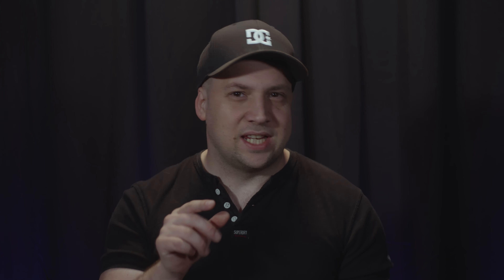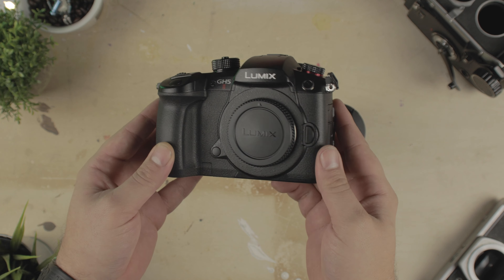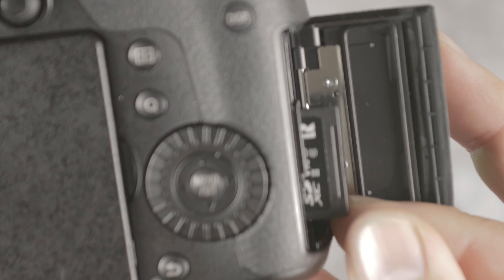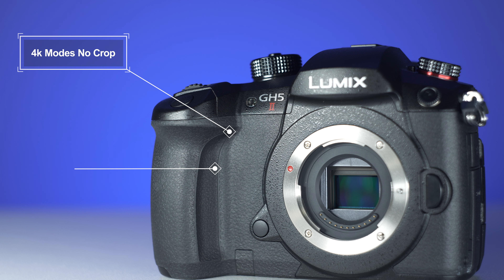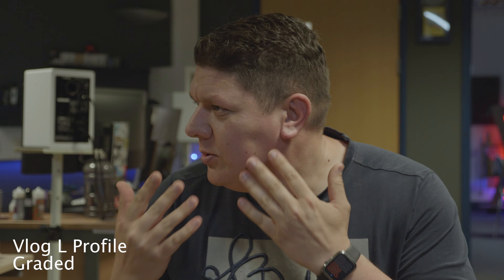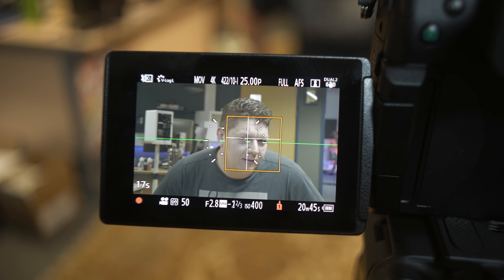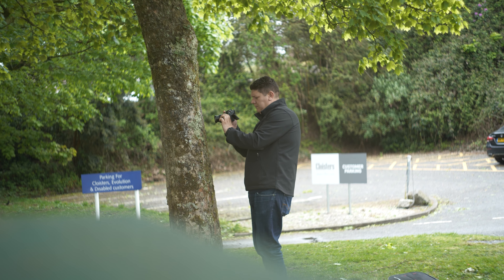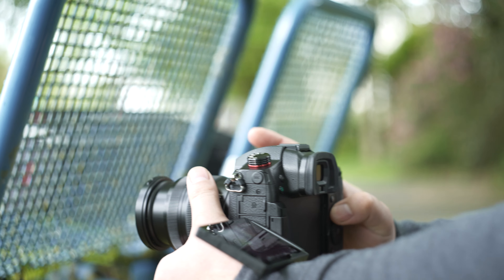Panasonic Lumix GH5 II - First Impressions with INGAF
Boasting outstanding video performance evolved from the renowned GH5, the Lumix GH5M2 achieves C4K 60p 4:2:0 10-bit unlimited video recording and can simultaneously output 4K 4:2:2 10-bit over HDMI. Capable of wireless live streaming in FHD/60p, 6.5 in-body image stabilisation, and an Anti-Reflective coating on the 20.3 mega-pixel live MOS sensor. Our friends at INGAF were lucky enough to get their hands on the new Lumix GH5M2 to give you the headline spec.